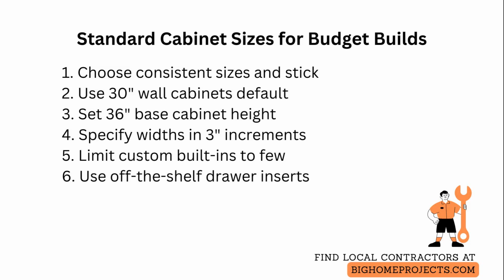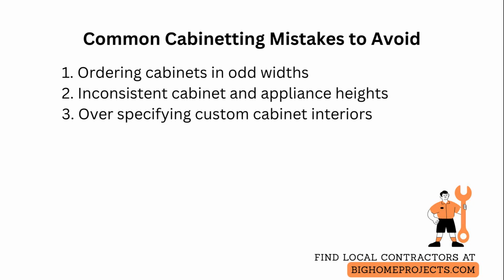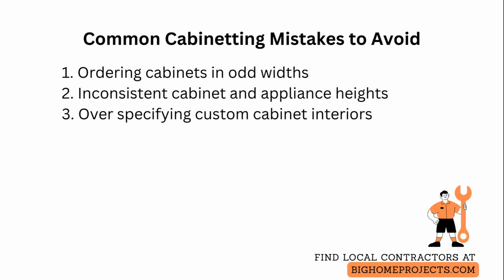Thirty Inch Wall Cabinets 36" Base 3" Width Grid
Standard cabinet sizes to reduce customization in budget friendly home construction are essential for builders and homeowners aiming to cut costs and speed up kitchen and bathroom remodels. Using thirty inch wall cabinets, a thirty six inch base height, and widths in three inch increments lets you buy stock kitchen cabinets, avoid custom cabinet shop fees, and streamline installation. This approach works well with off the shelf drawer organizers, shelf inserts, and appliances to optimize storage without bespoke millwork. Common search terms include standard cabinet sizes, stock kitchen cabinets, cabinet size chart, kitchen cabinet dimensions, affordable cabinetry, modular cabinet design, and reduce custom cabinet costs, all useful when comparing cabinet suppliers, ordering prefab cabinets, or planning a cost effective kitchen layout.

About Us